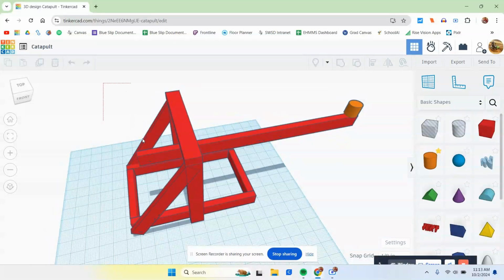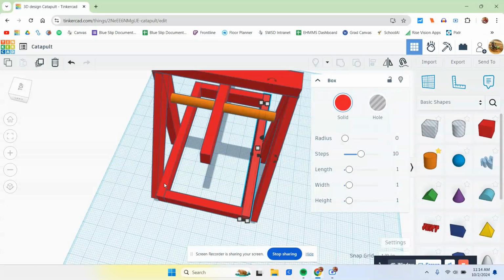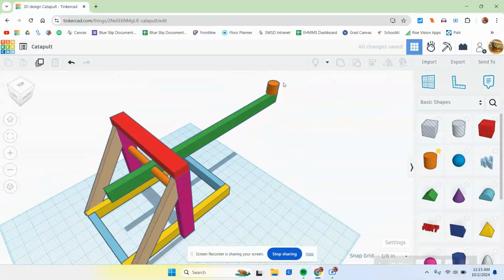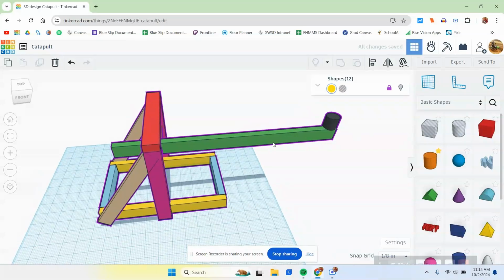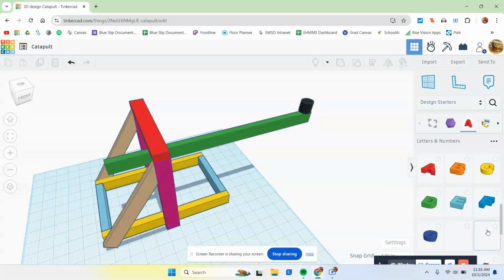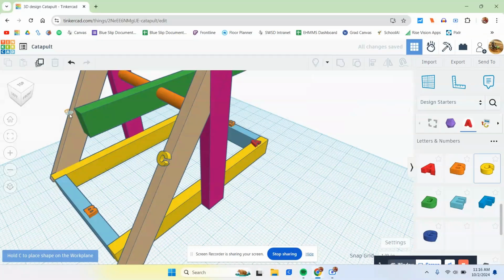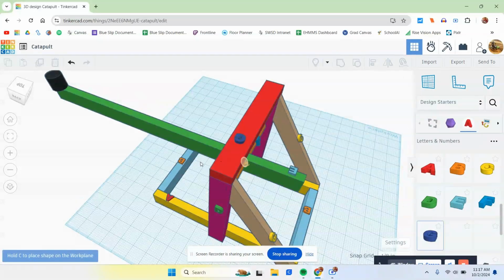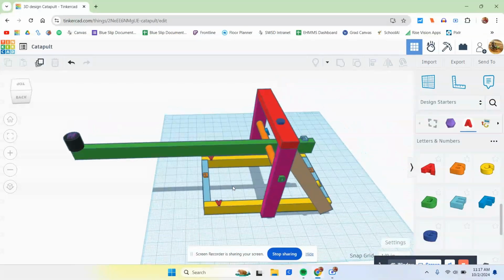Labeling and Color Coding Your Catapult in TinkerCAD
This video will show you all of the steps for how to properly color code your catapult in TinkerCAD and how to label it appropriately as well.